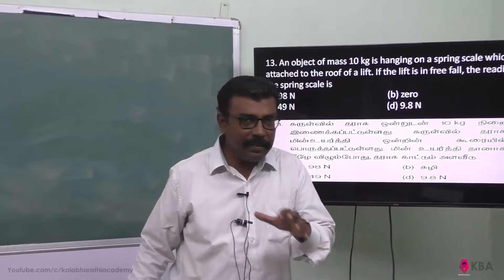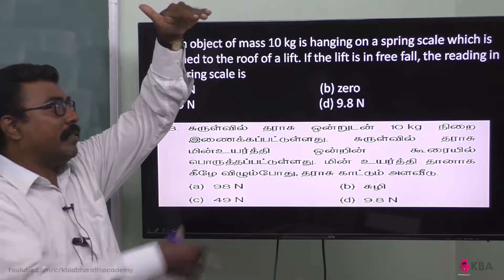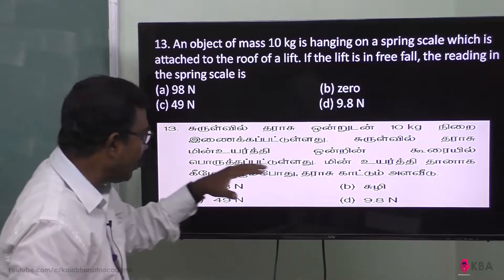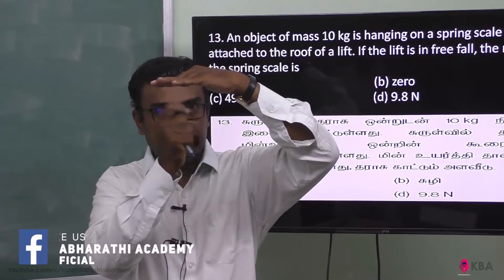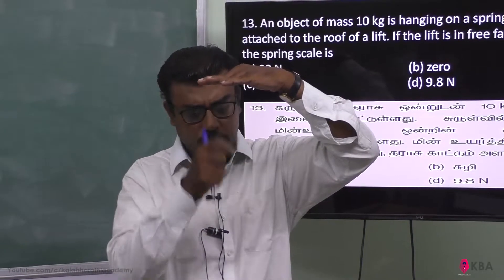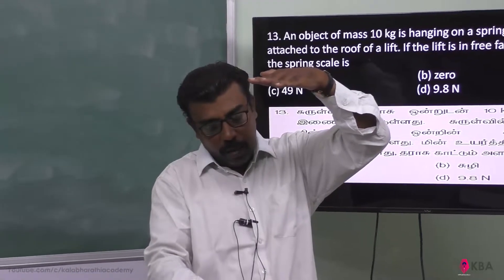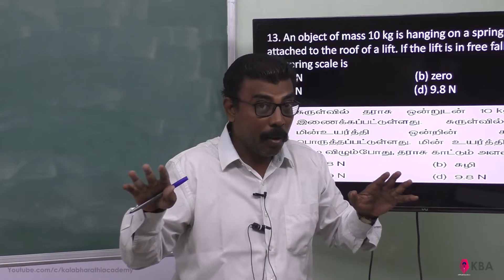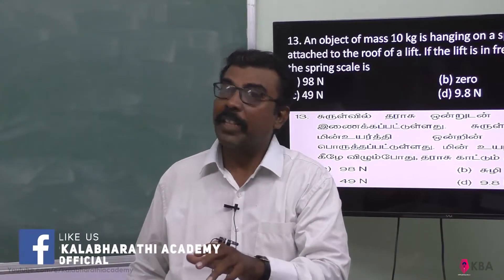23.Physics | Gravitation | Multiple Choice Question 13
An object of mass 10 kg is hanging on a spring scale which is attached to the roof of a lift. If the lift is in free fall, the reading in the spring scale is
(a) 98 N                                           (b) zero